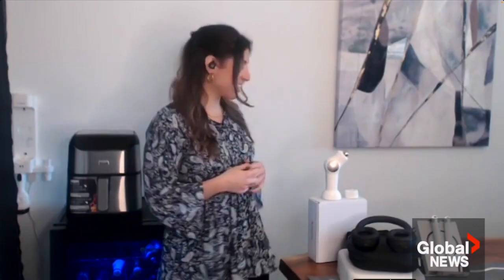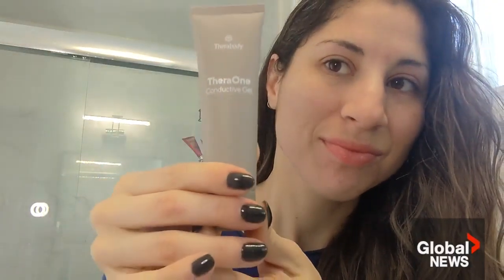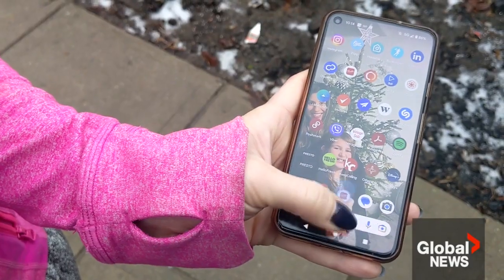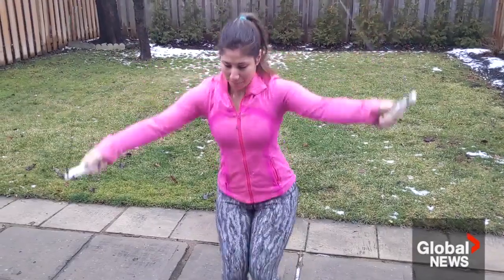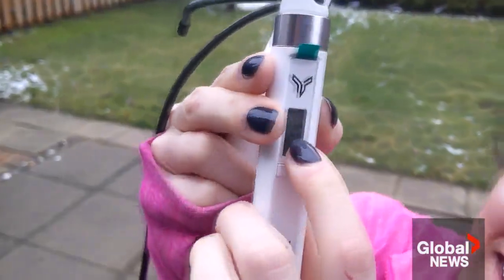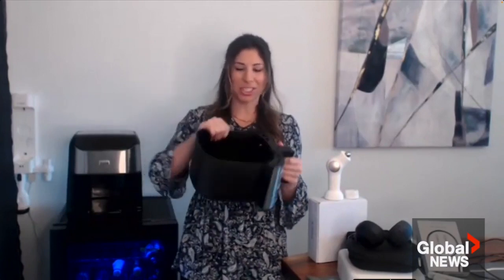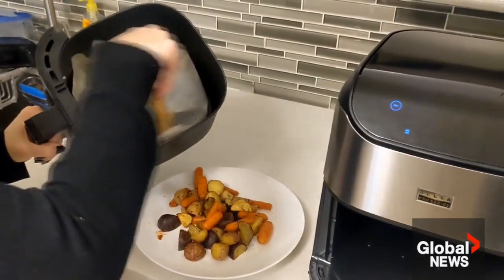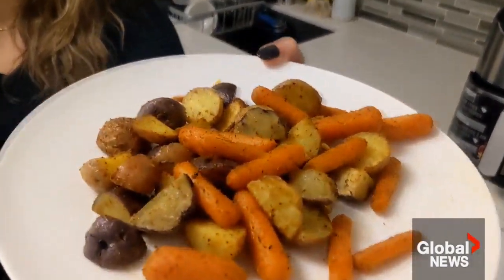Best Buy health and fitness devices to help you reach your 2023 goals!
Niki Anastasakis discusses health tech items from @BestBuy on Global News Peterborough Morning show to help you meet your 2023 health and wellness goals! Everything from a Bella pro air fryer, to a smart rope by Yu-mn, a Therabody facial massage gun, and Sony noise cancelling headphones to help you workout in piece and quiet.

Niki Anastasaki is a Journalist, Reporter and Producer for a television show called Inside The Story on CHCH, weeknights at 7 p.m. She investigates, and reports on the latest crimes and current affairs stories across North America. Niki also used to work as a News Reporter for Global News; a place that ignited her passion for news and storytelling.